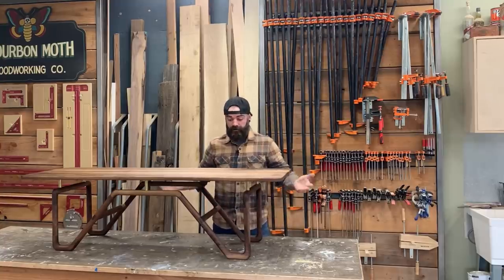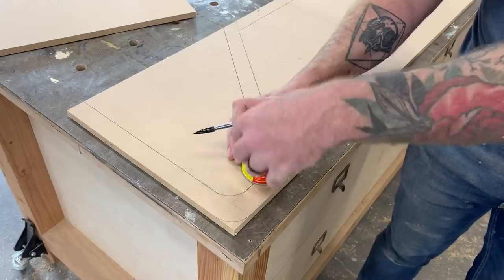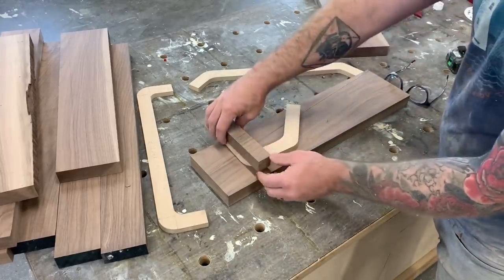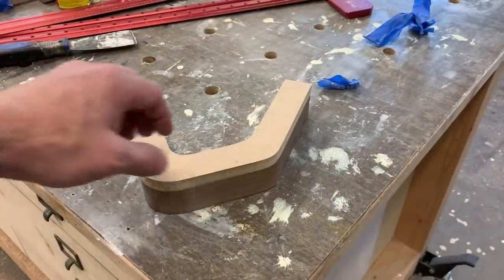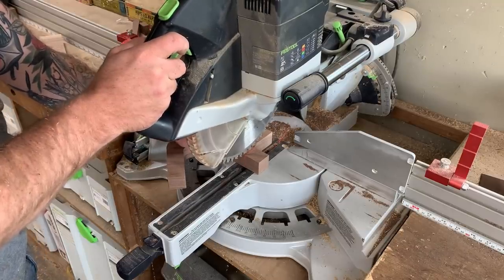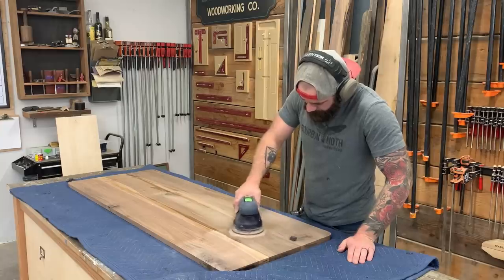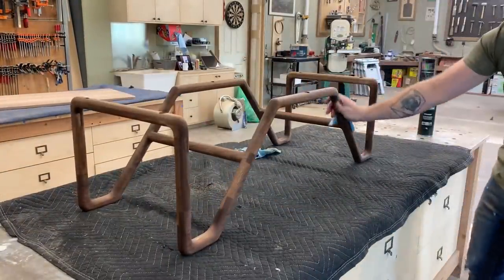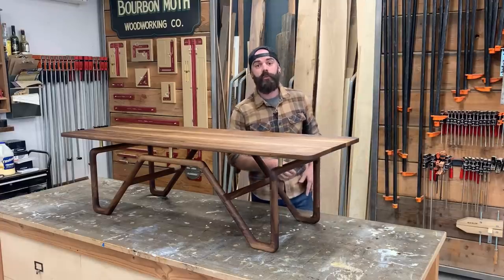Mid-Century Coffee Table // Crazy Coffee Table Build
In this video I show you how I made this Mid-Century Inspired Coffee Table

Trim Router
Flush Cut Bit
Woodpeckers Flip Stops
Set Up Blocks

Grizzly Tools:
Table Saw